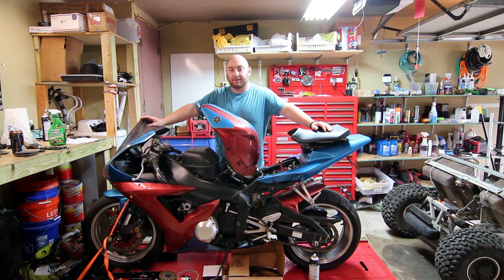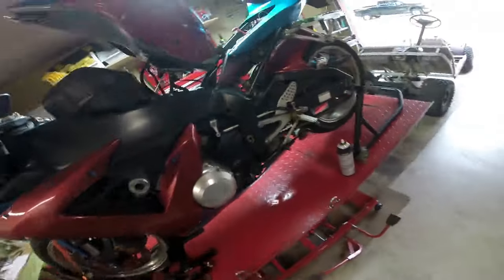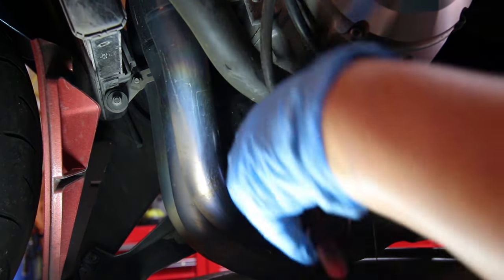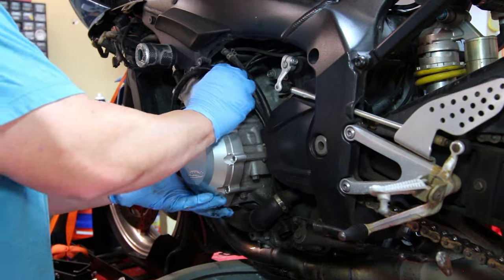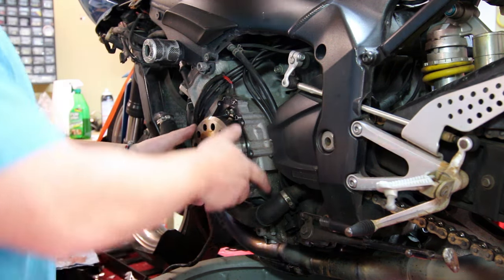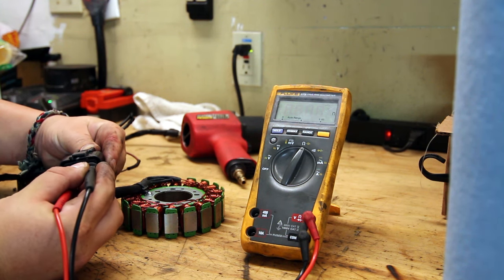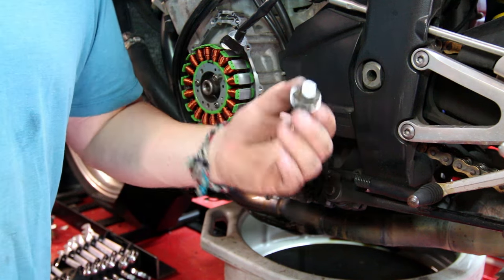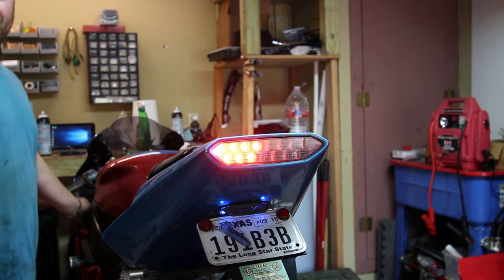2003 Yamaha R1 - Replaceing the Stator and Regulator Rectifier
Stator & R/R Combo